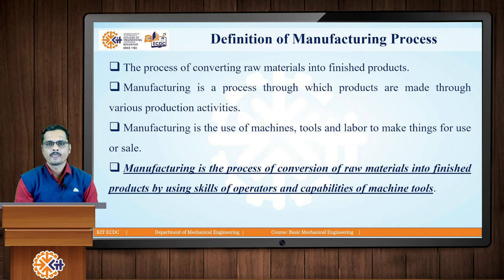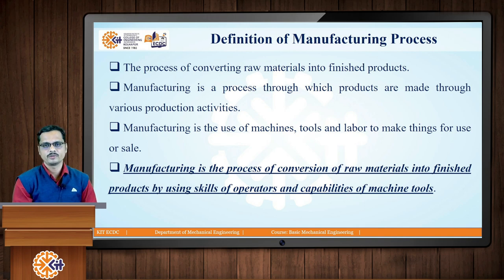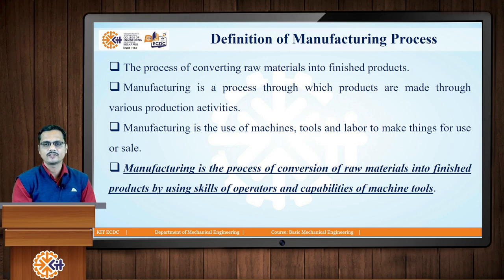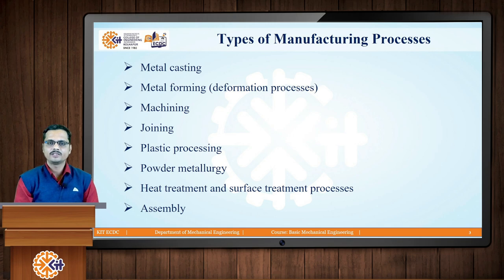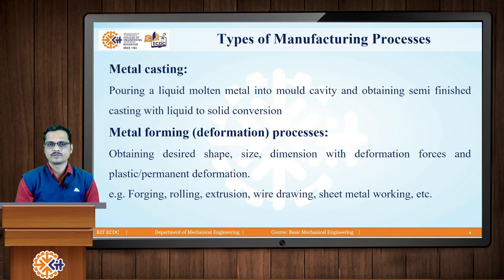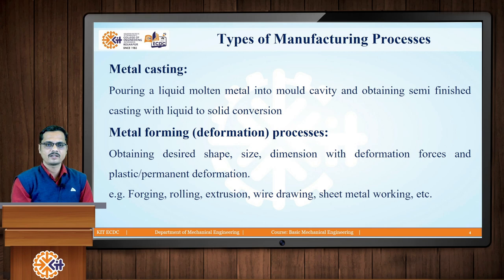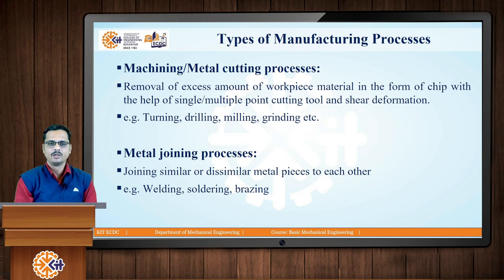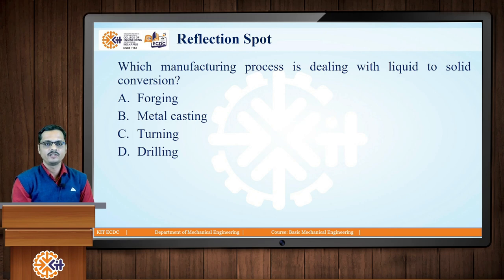Lesson 1 Introduction to manufacturing